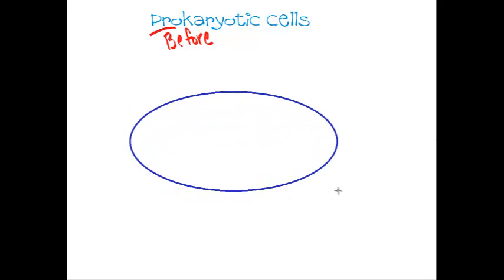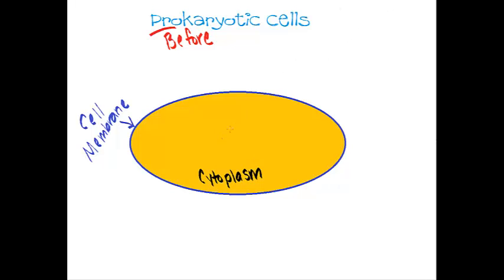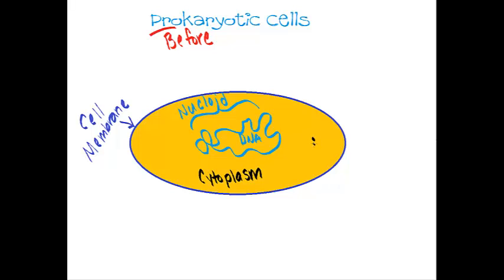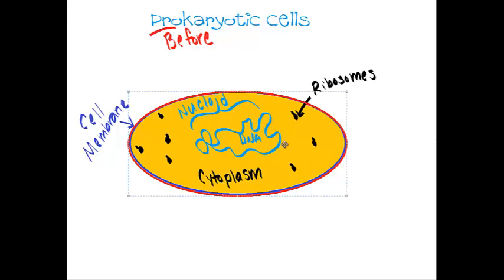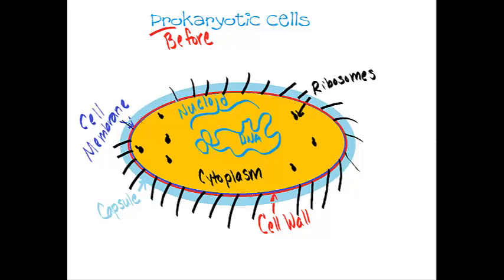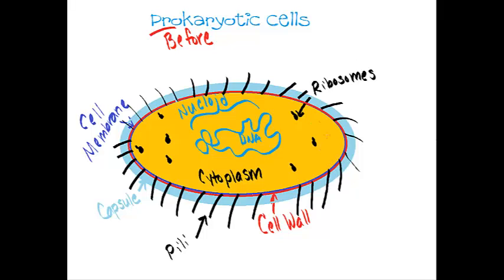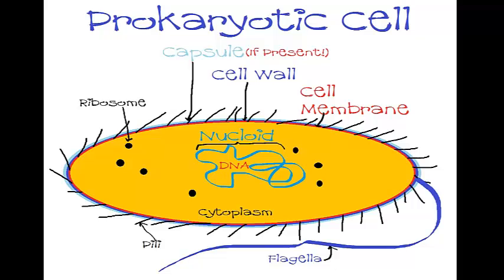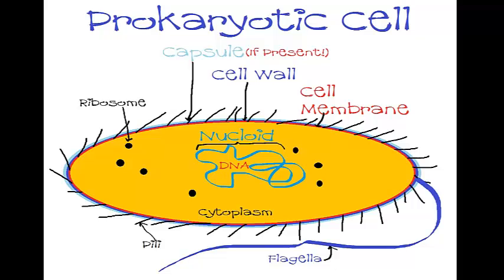basic prokarytoic structures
video with basic structures of a prokaryotic cell - does not include all structures possible